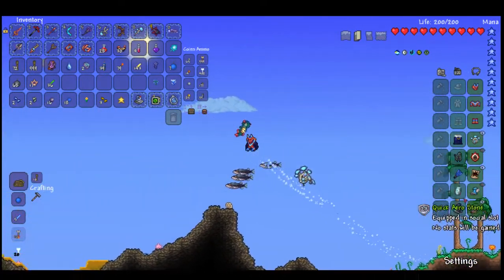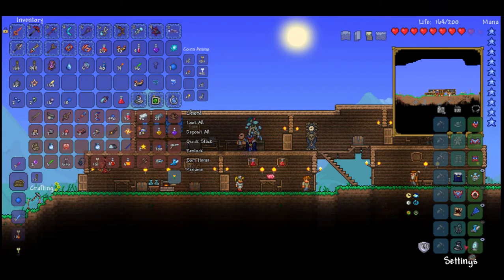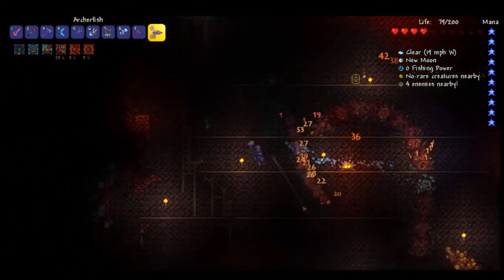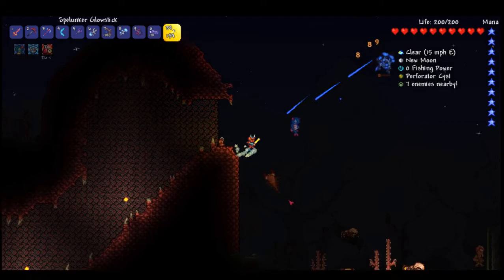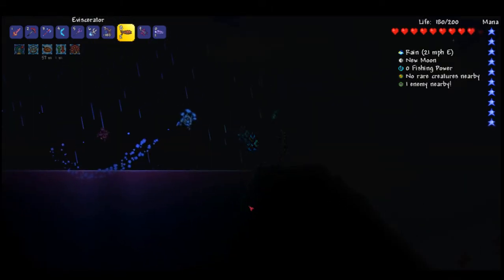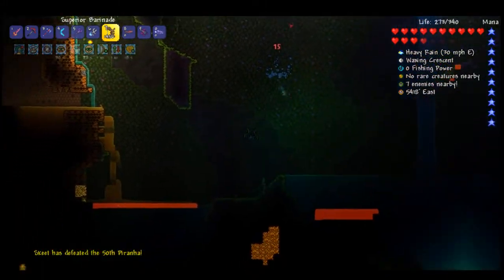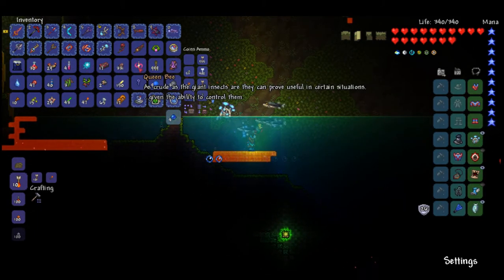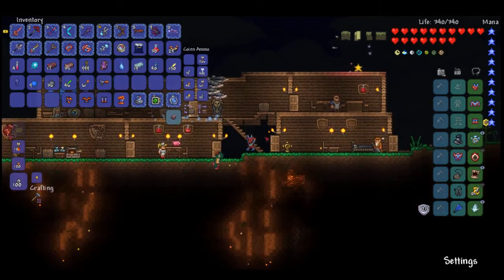Jungle Japes: Terraria Calamity Mod Part 5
I don't know what part to classify this as so yeah. Honestly didn't feel like recording today and just wanted to play but I did it anyway so here we go.
I feel like a huge 10 minute chunk got cut out but that could just be me...